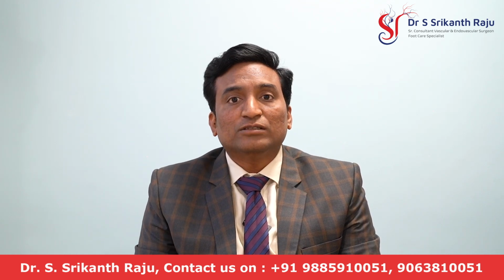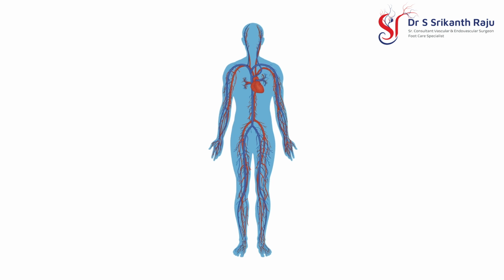DVT | Deep Vein Thrombosis | Dr.Srikanth Raju.S | Vascular Surgeon | Hyderabad